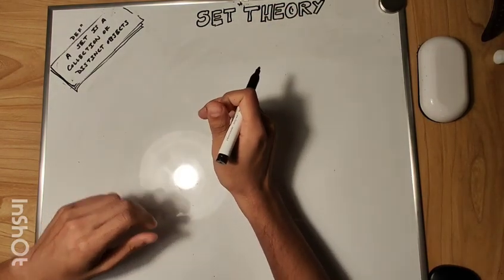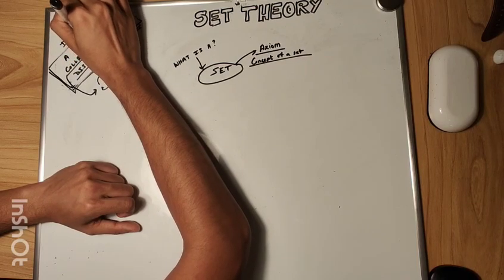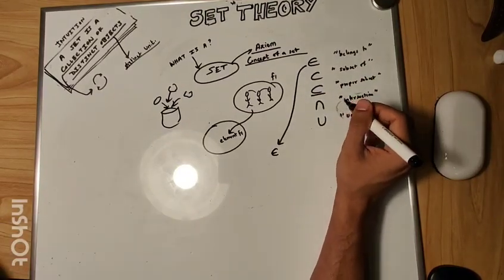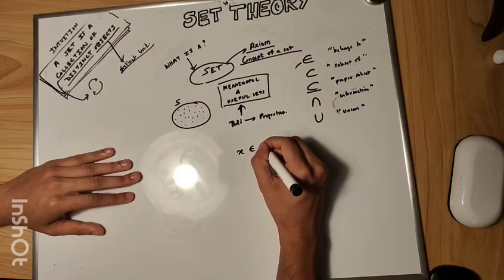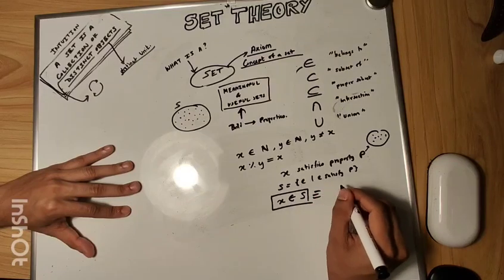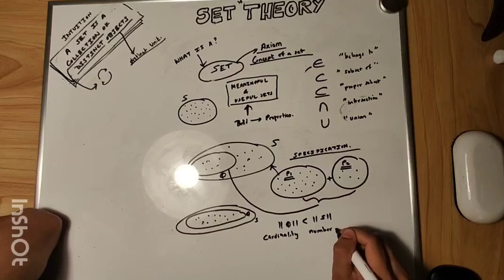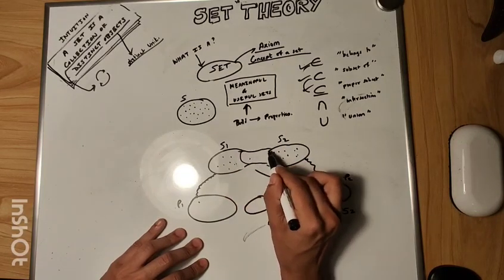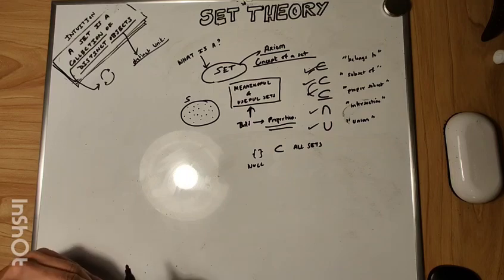Basics of Set Theory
Hey Guys!
This is a video about the basics of Set Theory and the way I see it.